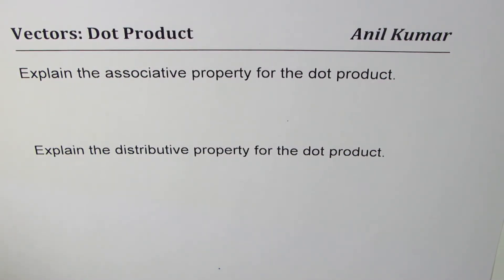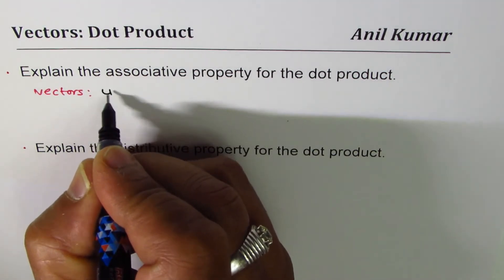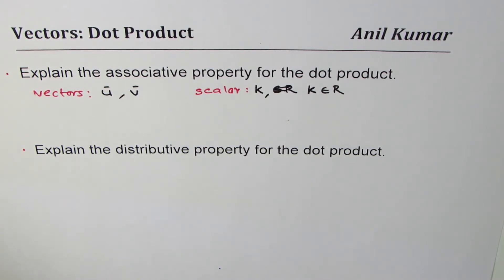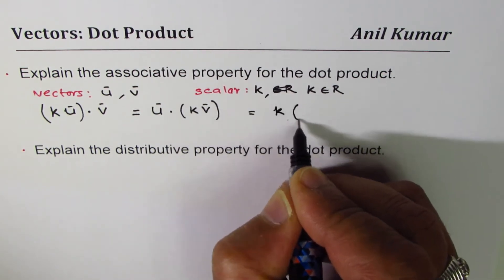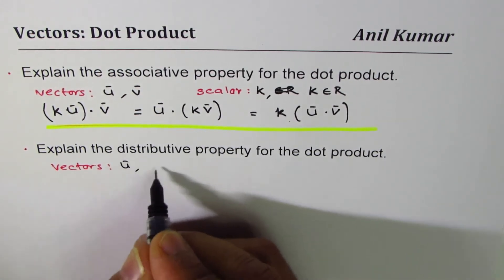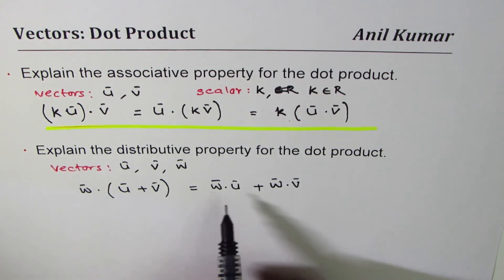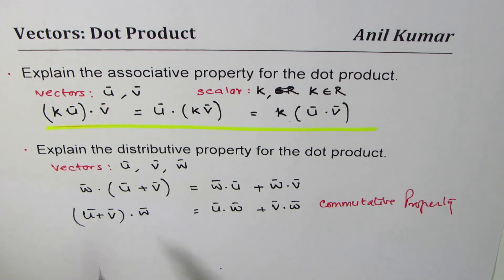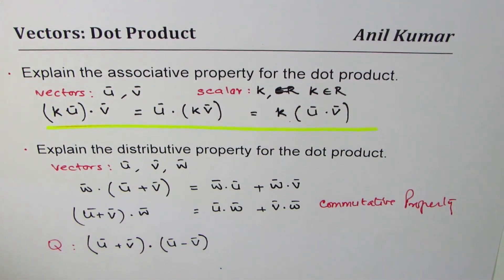Explain Associative and Distributive Property of Dot Product MCV4U